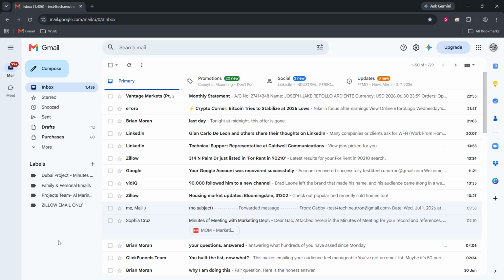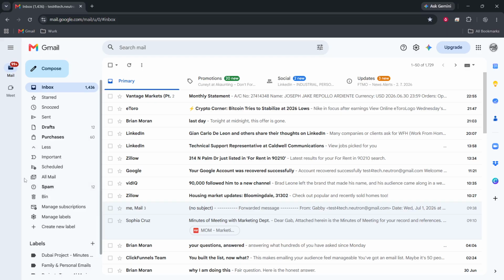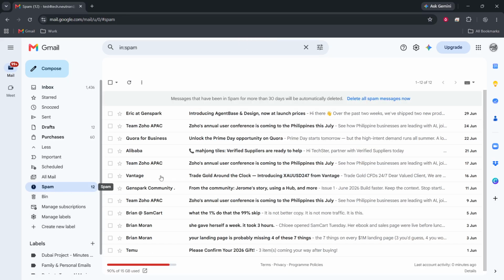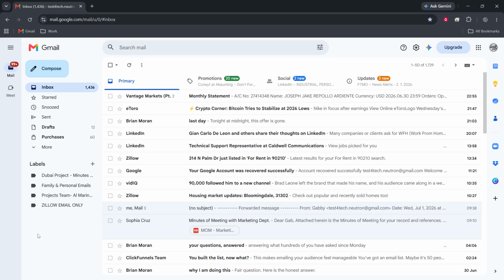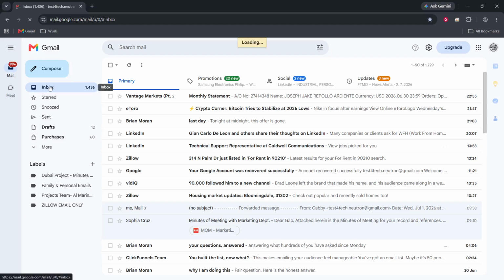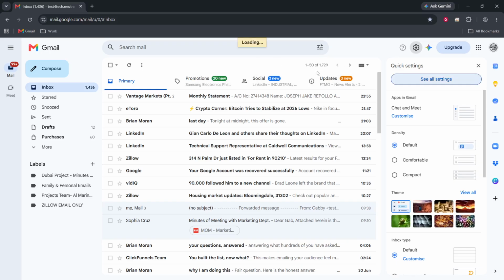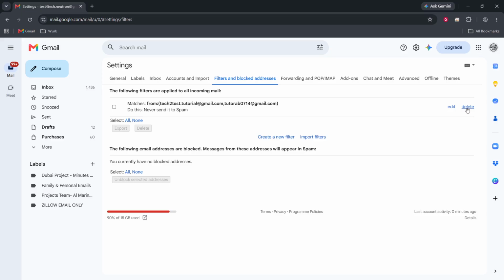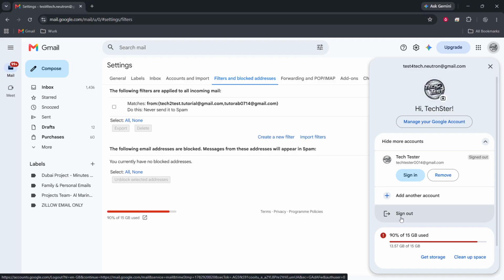How to Fix My Spam Not Showing in Gmail [2026 Full Guide]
How to Fix My Spam Not Showing in Gmail

Are you frustrated with your Gmail not showing any spam emails? You're not alone! In this helpful video, I’ll guide you step-by-step on how to fix your Spam folder issues in Gmail. We’ll start by navigating the interface, ensuring you're logged in, and accessing essential menus like "More" to reveal the Spam folder. If your Spam folder seems to be missing, I’ll show you how refreshing the page can make a difference. We’ll also dive into how filters and blocked addresses can affect your email flow. You might be missing important messages due to unwanted filters! Finally, I’ll share a simple sign-out and sign-in trick that often resolves these pesky issues. By the end of this video, you'll be equipped to manage your Spam folder effectively and ensure you’re not missing crucial emails. Let’s get started!